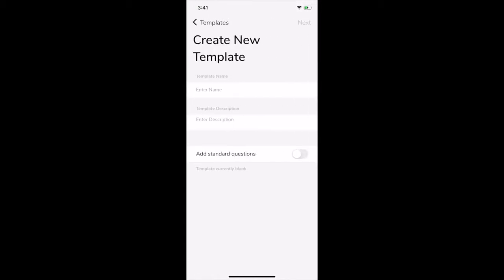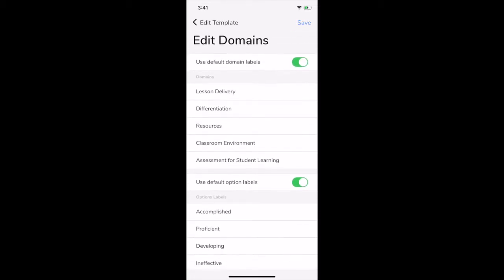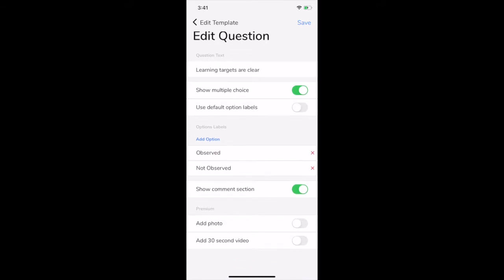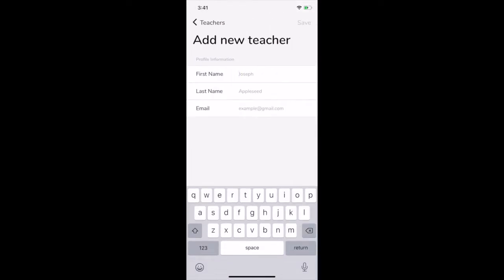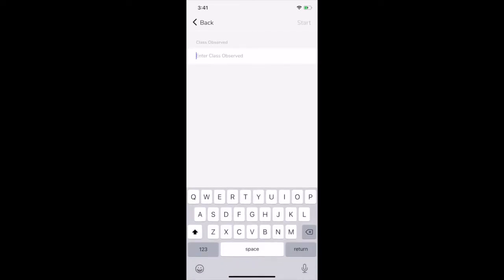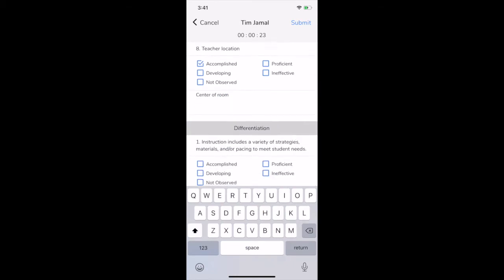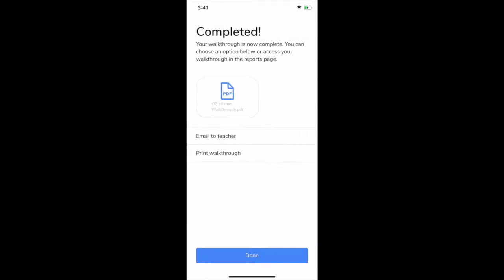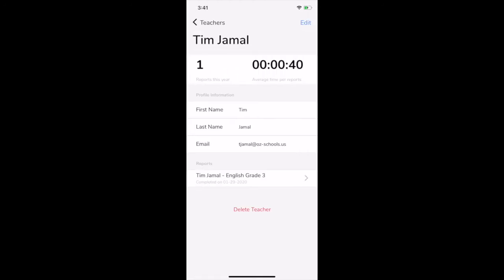Getting Started with Education Walkthrough - Simple Teacher Observations and Classroom Walkthroughs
Classroom walkthroughs should be easy, efficient, and effective. Education Walkthrough enables you to do just that with custom walk-through templates, individual teacher profiles, the ability to complete walkthroughs, and share immediate feedback with teachers. With over 500 administrators from around the world, Education Walkthrough is the #1 app for school principals, superintendents, administrators and all those who want to observe and evaluate teacher instruction.

Education Walkthrough is dedicated to supporting you on your journey of professional leadership for teachers.

TEMPLATES

Use the standard template or build a custom template. With a custom template, you can create the entire walkthrough, from custom domain names to custom checkbox labels. You can also add comments to each question as well as photos and videos!!!

TEACHERS

See individual teacher profiles and performance as well as the last time you completed a walkthrough for them. Add teachers individually or use the bulk add option to add all your teachers in a few simple clicks.

REPORTS

Search for past reports of walkthroughs and export them to PDF or to email. Reports stay in the cloud and are accessible for as long as you keep the app.

Pricing

Most of the features are free for all users. The free version includes report history for 6 months, while Premium is unlimited. You can get below advance features with monthly or yearly subscription described as below.

Premium features list

- Share teachers and templates with colleagues who have the app.

- Save time by adding teachers with bulk add teachers option.

- Customize departments and grade names.

- Choose Walk-Through reports layout and add your school logo.